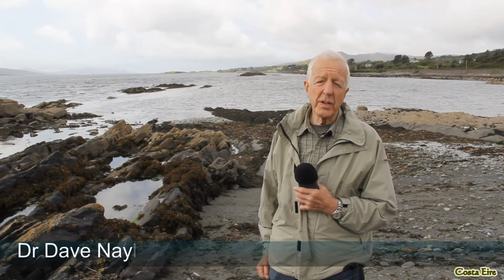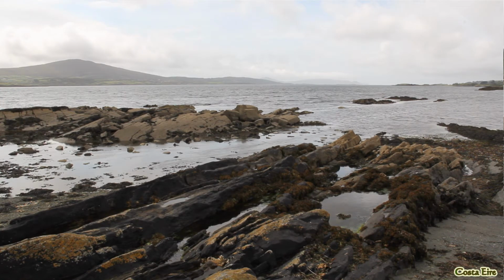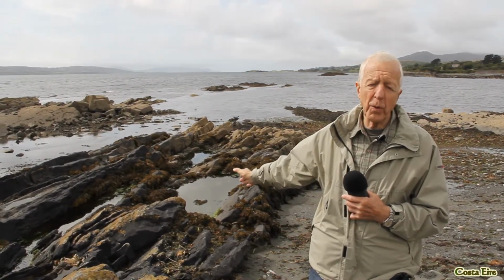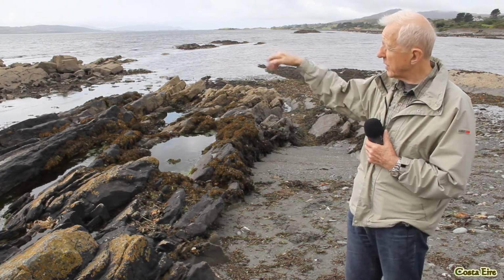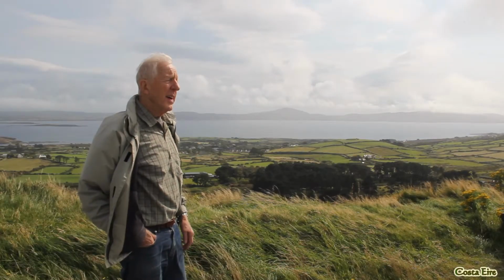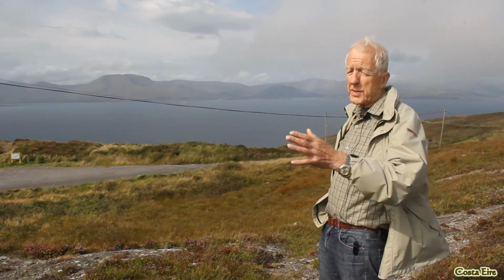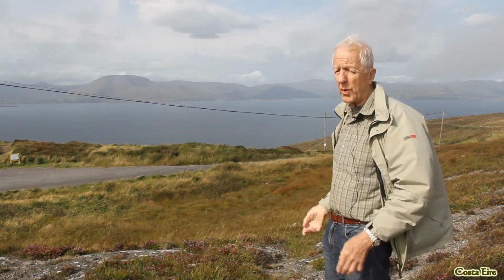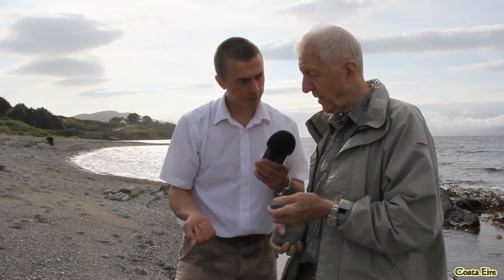GEOCOAST VIDEO NOTE: GEOLOGY OF SHEEP'S HEAD, CO. CORK, IRELAND (DRAFT)